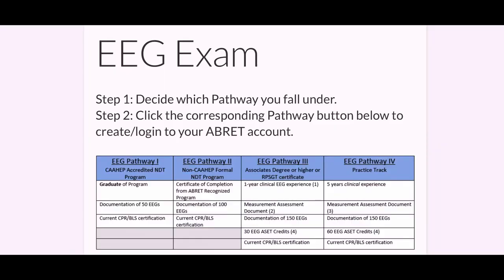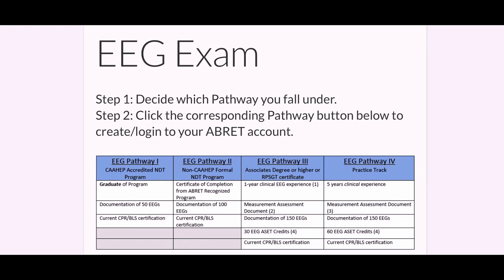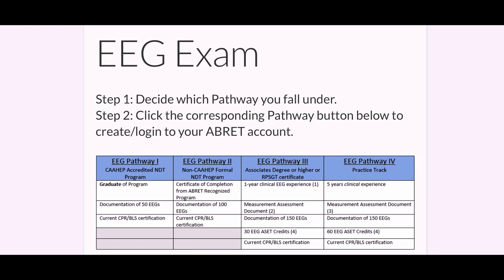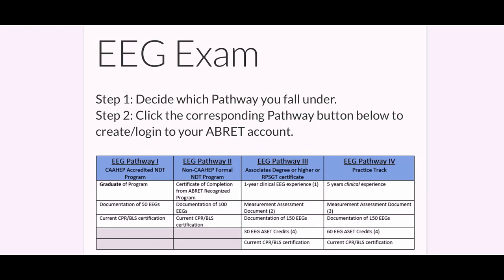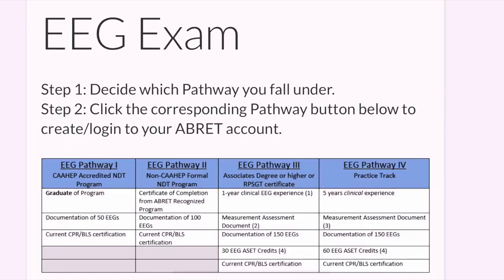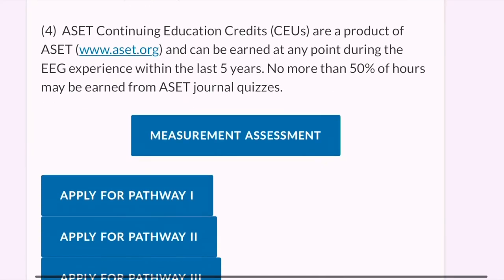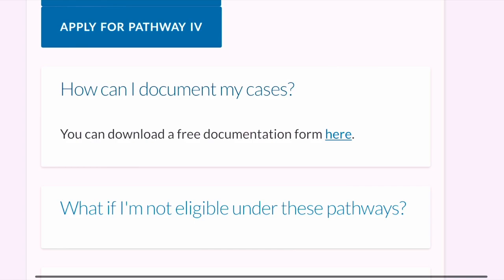How to Become a Registered EEG Technologist (R. EEG T.) 🧠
My name is Jared Beckwith, I’m a registered EEG Technologist. In this video I show the four pathways listed by ABRET to qualify to sit for the R. EEG T. board exam. Some pathways require one year of college and some don’t require any college!